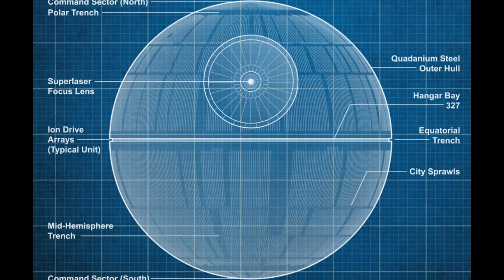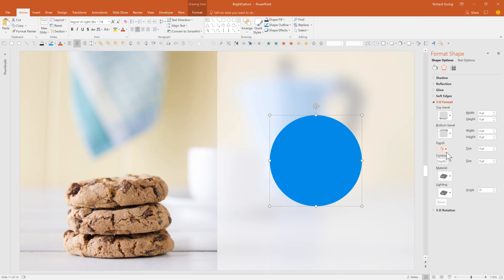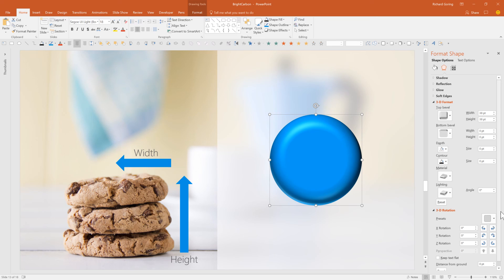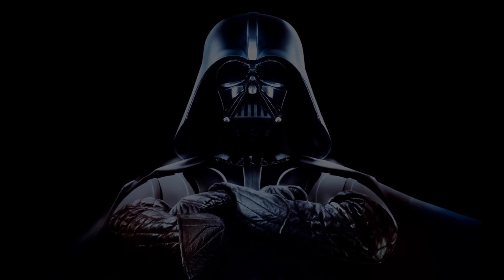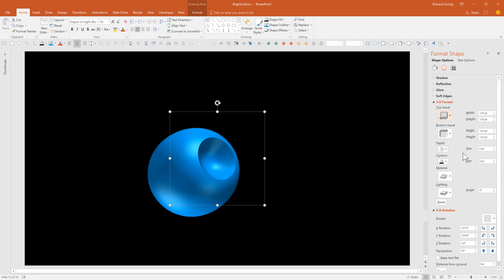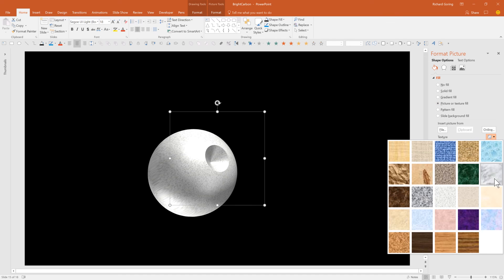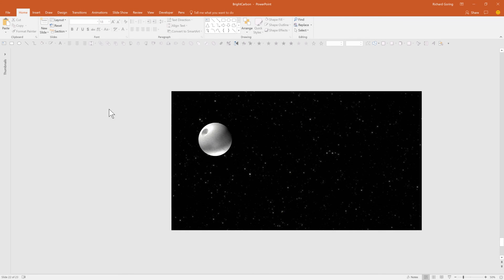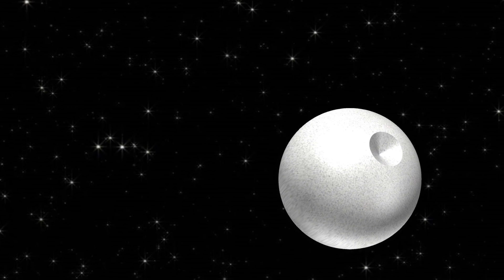How to Use PowerPoint Bevel, 3D Rotation, and Morph to Build a Death Star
How to build a Death Star in PowerPoint, using nothing more than a circle, the 3D bevel and rotation effects, a texture fill, and the Morph transition to fly around it.

for more, and to see what sales, market, and training presentation support we offer, and our eLearning solutions.